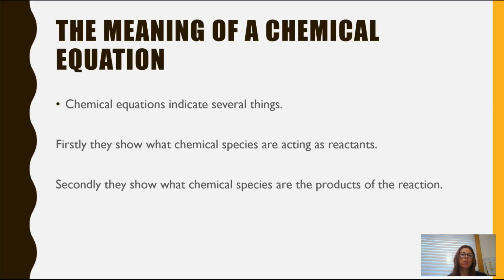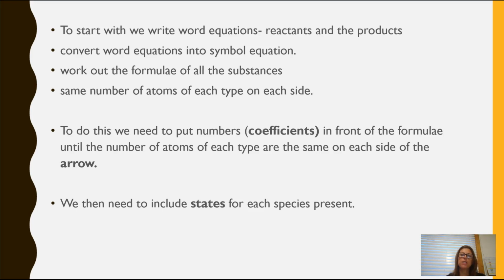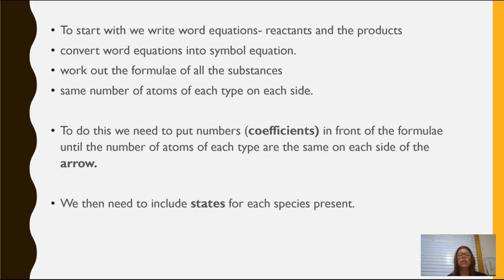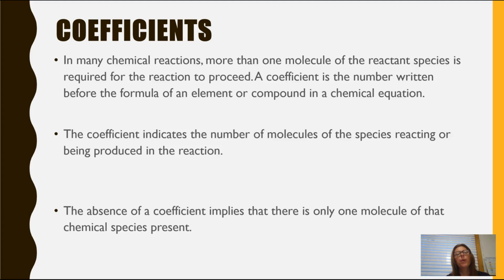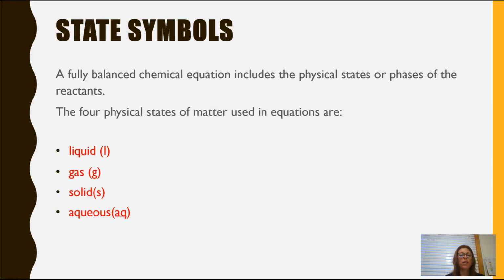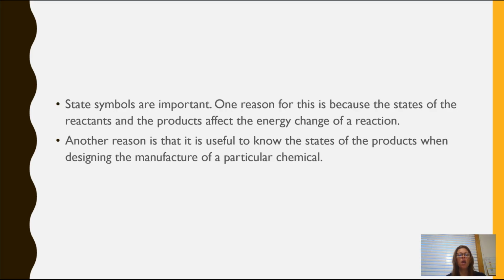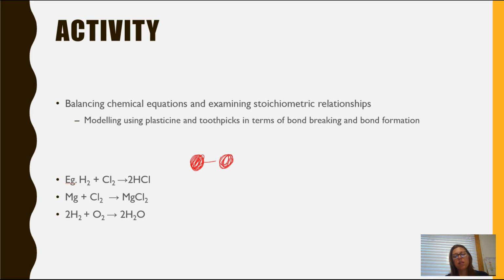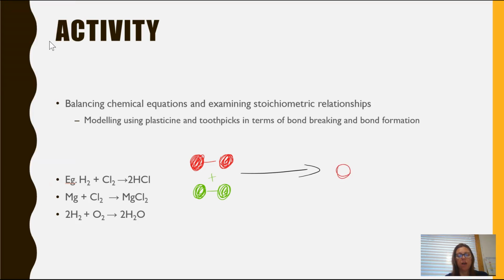Video 3: balancing equations